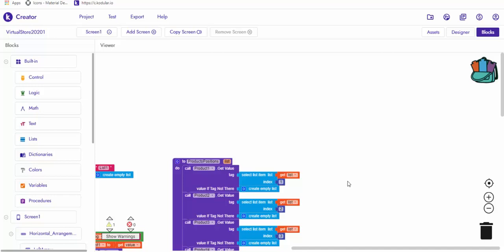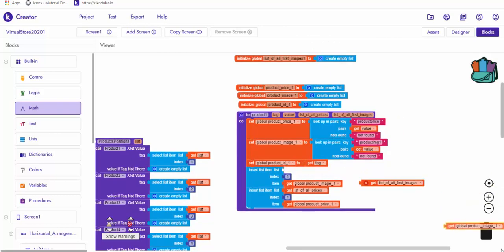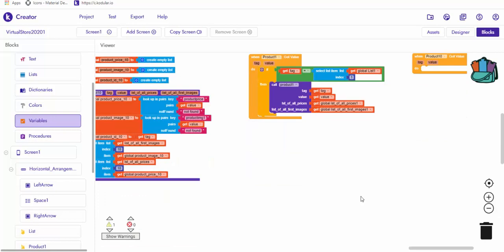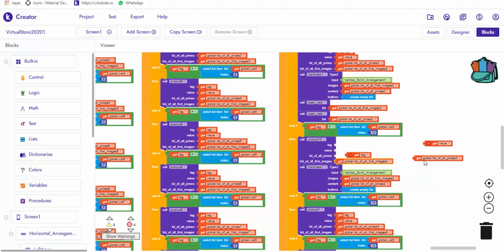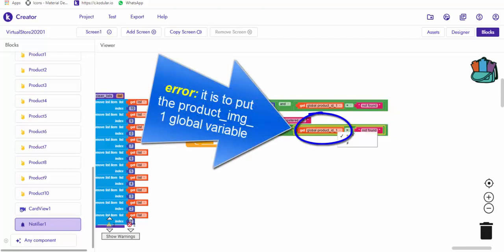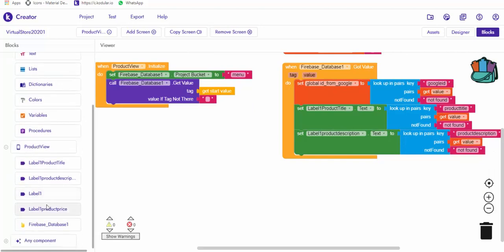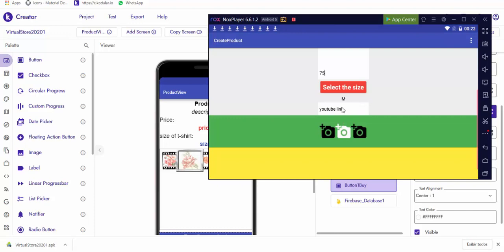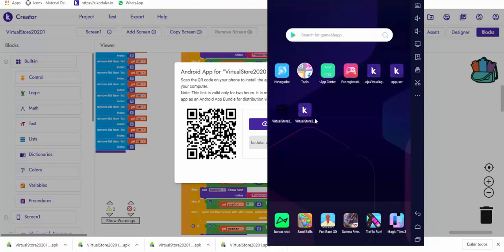Virtual Store 2020 - PART 3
completing the blocks part of the screen 1 on the "main" app.
creating the product view screen - where u see all the informationof a specific product entry.

AIX: life.inventor.CardView.aix (18,9 KB)